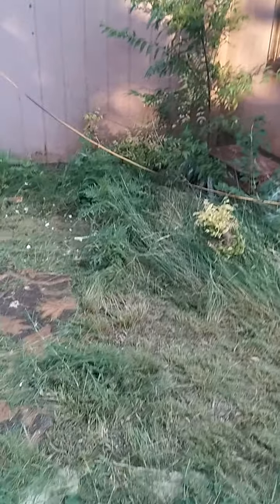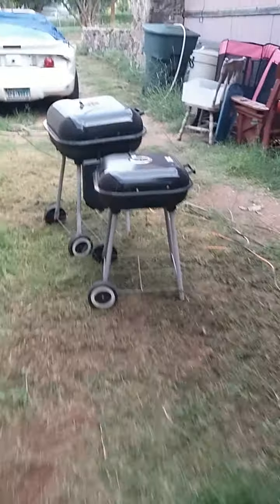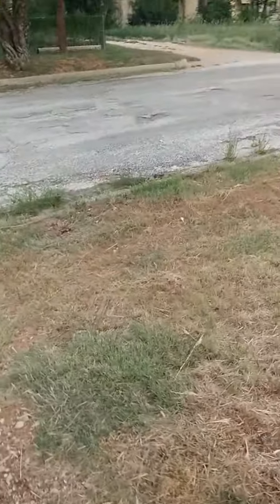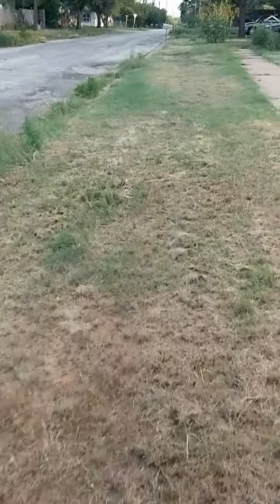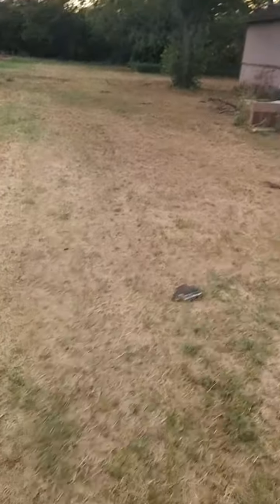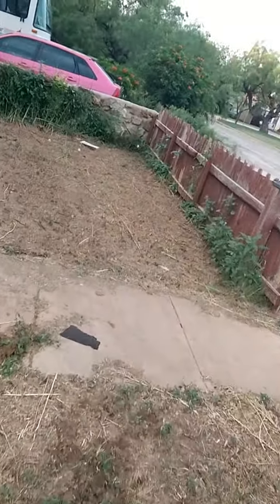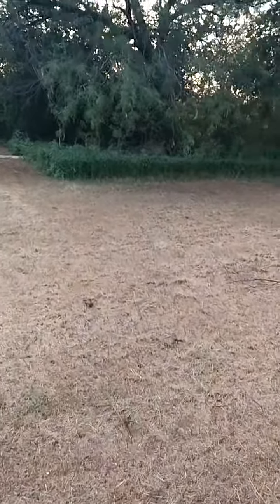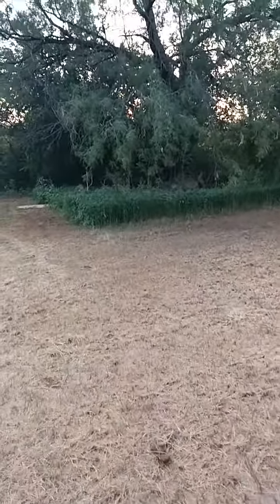Mowing the grass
Kids mowing the grass